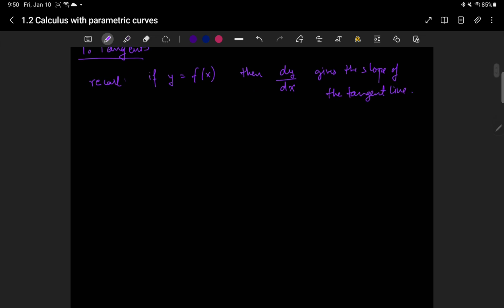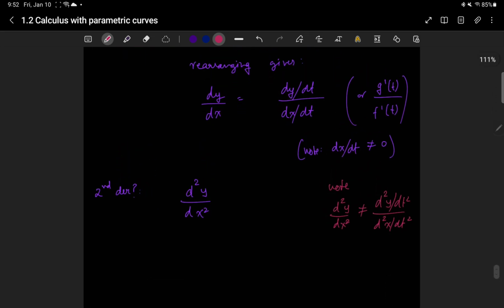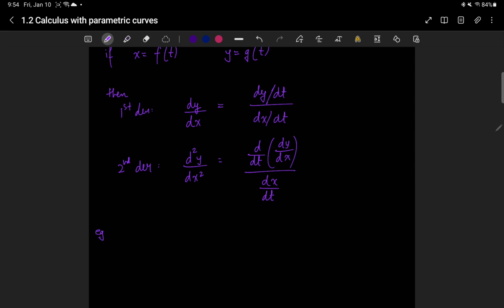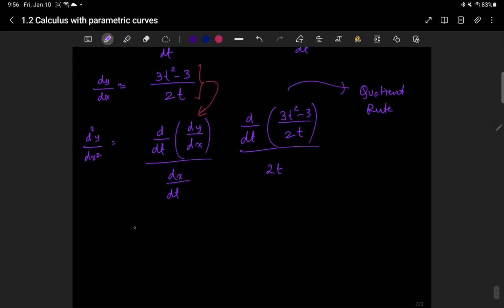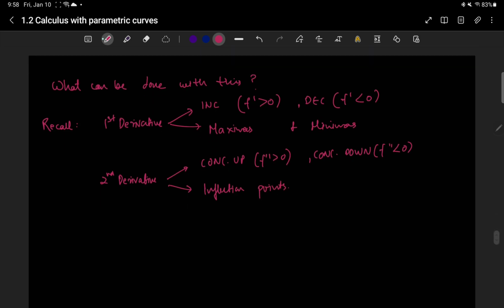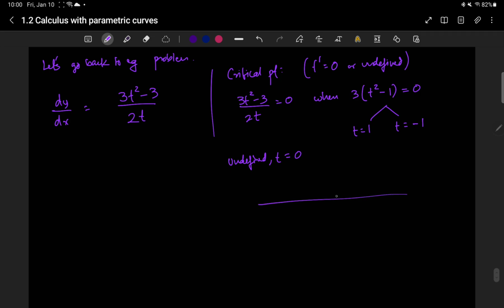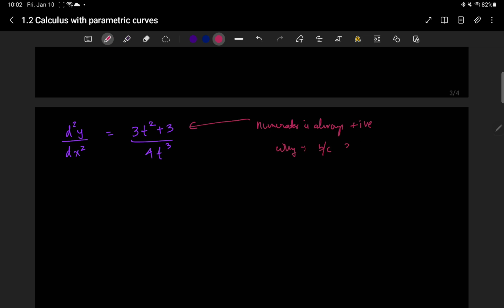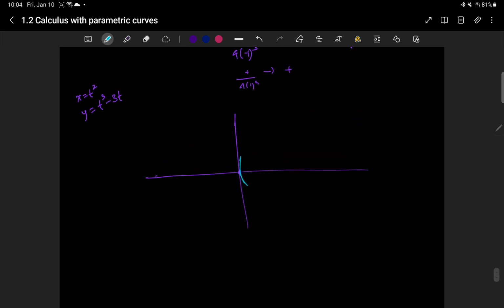243.1.2.1: Calculus with Parametric Curves: Tangents